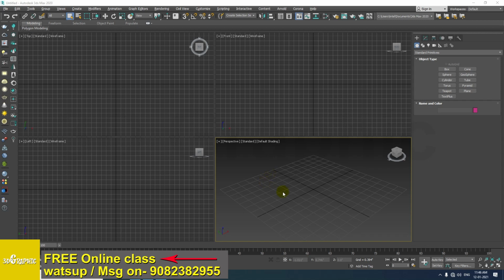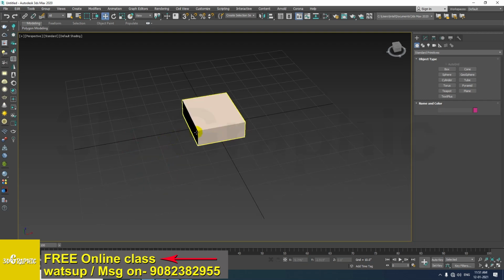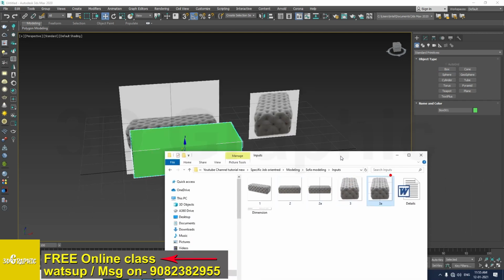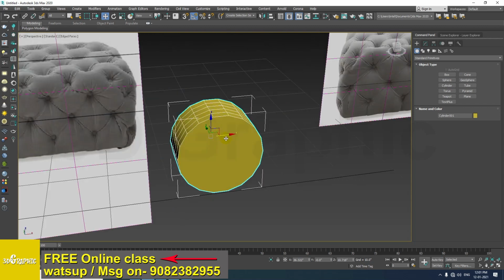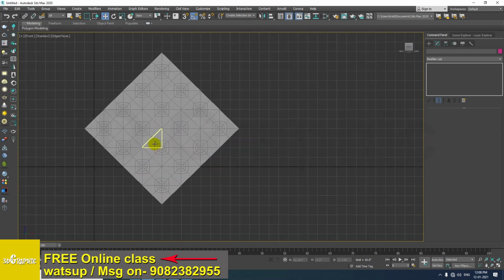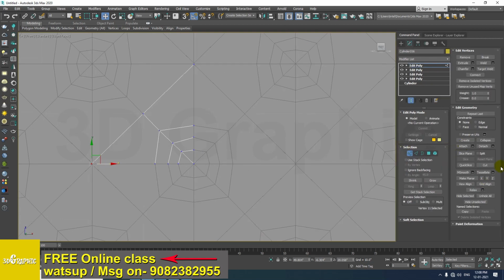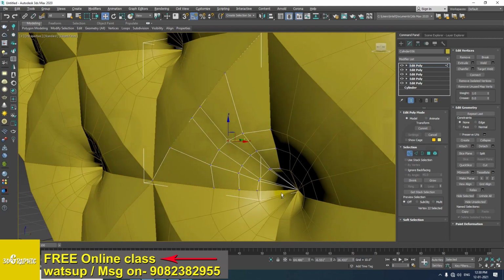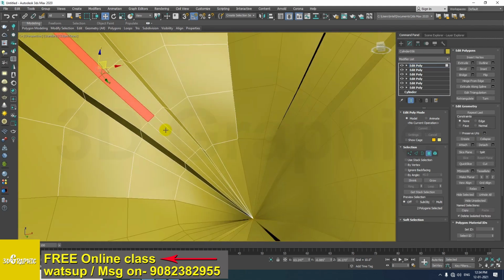3D Sofa modeling freelance Project " Vittoriafrigerio caracciolo " Autodesk 3ds Max Part-I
Description
** English / Hindi 3D Graphic Course Video channel**

3D Sofa modeling freelance Project " Vittoriafrigerio caracciolo " Autodesk 3ds Max Part-II, (Will Be Uploaded on-22 Jan 21)

In These Video tutorial Series You will Learn:-
*Freelance Project effective working process.
*Understanding clients need n completing project on time.
👉**3D Modeling
👉**Texturing n Unwrapping
👉**Lighting n rendering
👉**color correction in final Render file, etc

high RAM

medium RAM

Mother Board-Gigabyte
high Performance

Medium Performance

graphictshirt
computer graphic
3d rendering
graphic designing
photoshop
vray
3dsmax
video editing
audio editing
Exterior modeling in 3ds max
3d max tutorial for architecture
3DS MAX - Architecture Design Course
3d architecture tutorial in 3ds max
3ds max tutorial in hindi
3ds max tutorial beginner in hindi
Realistic Interior Lighting n Rendering Tutorial
3ds max - simple house tutorial
3ds max vray tutorial
Kitchen Lighting 3dsmax, vray, Photoshop
Living Room Lighting 3dsmax, vray, Photoshop
3D modeling
sofa modeling
realistic modeling
3ds max Modeling tutorial